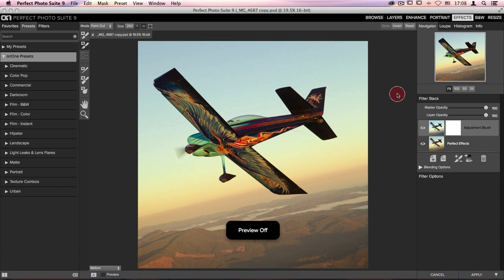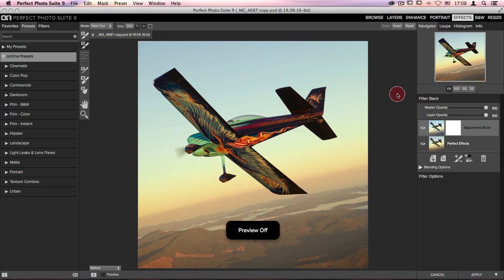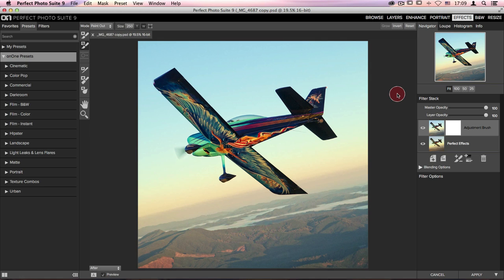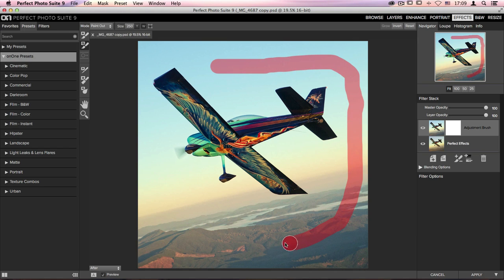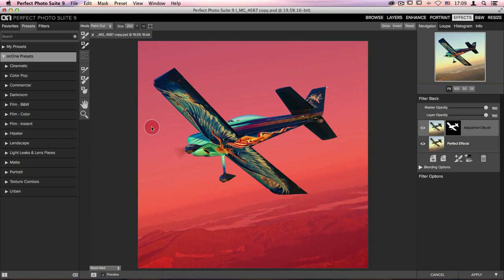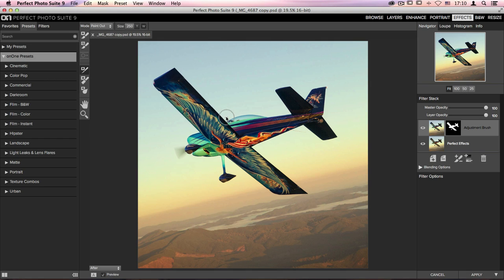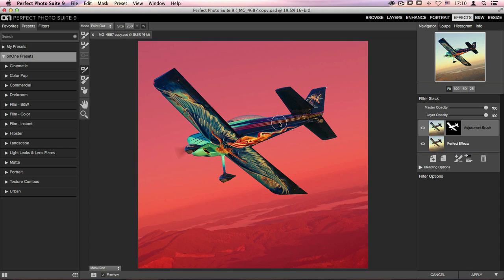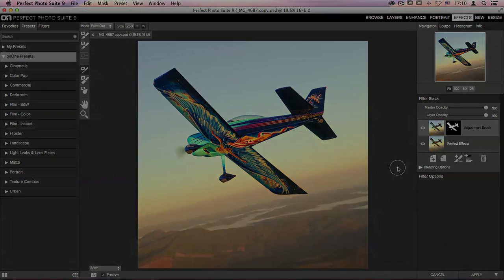Selectively Apply Effects with the Quick Mask Tool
Masking in Perfect Effects just got even easier with the Quick Mask Tool! Now, with just a stroke or two, you can remove filters from unwanted areas of your image and clean up the edges with our multiple refinement tools.